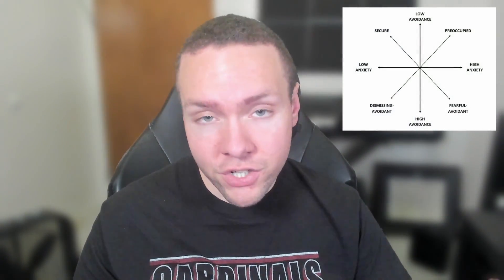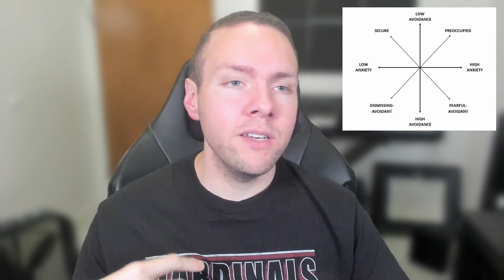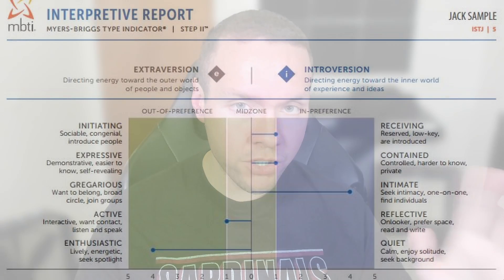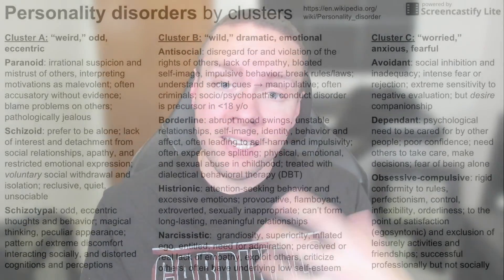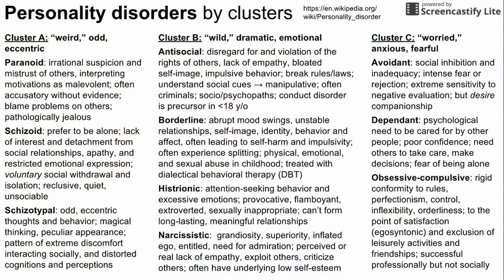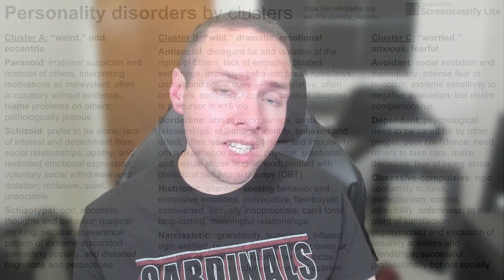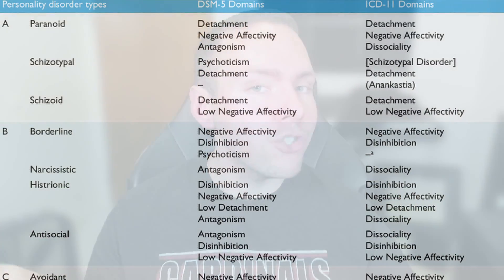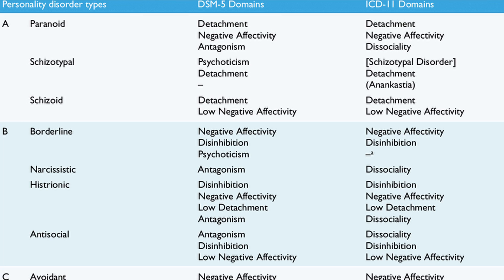Categories vs Dimensions in Personality and Psychology (MBTI, Big 5, Attachment Styles)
A discussion on the value of categorical approaches in psychology and why I think that academic psychology is throwing away value by moving to a dimensional only model of understanding.